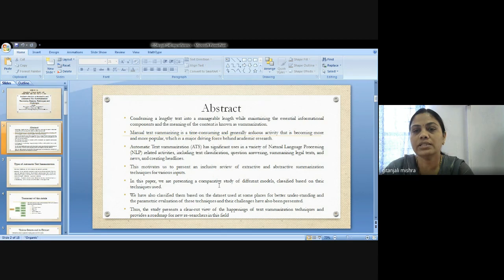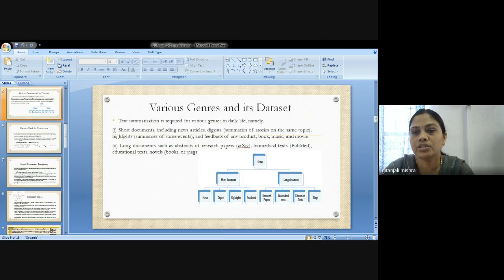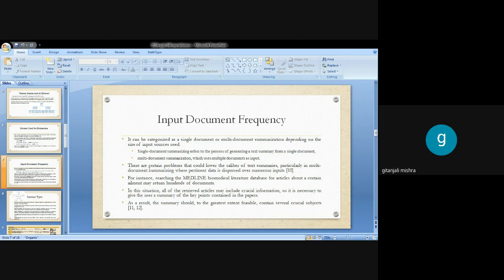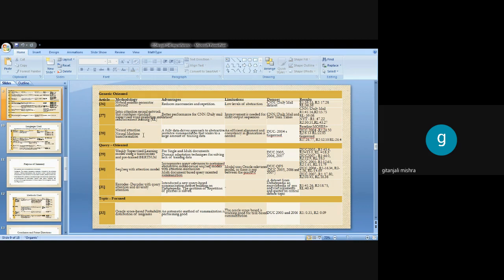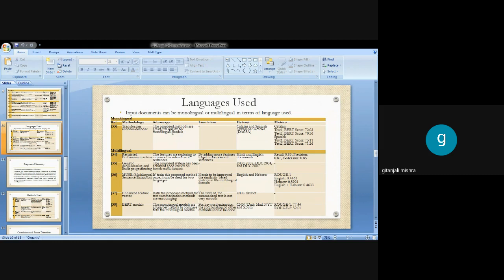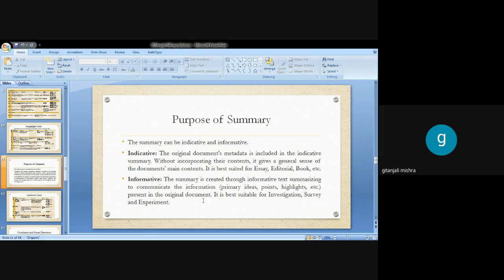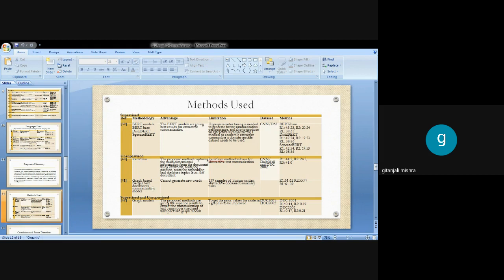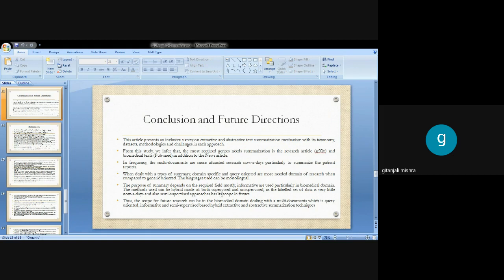ISDA 2022 PAPER ID:146 Gitanjali Mishra